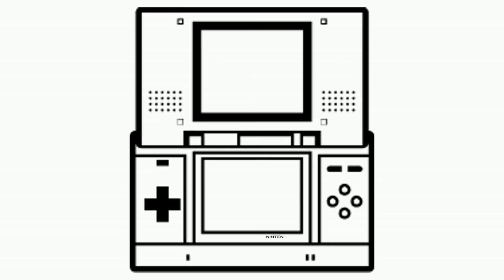Nintendo DS construction race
DO NOT STEAL OR COPY THIS VIDEO!!! DO NOT REPORT, FLAG, RESTRICT, OR BLOCK!!! Credit to everyone.